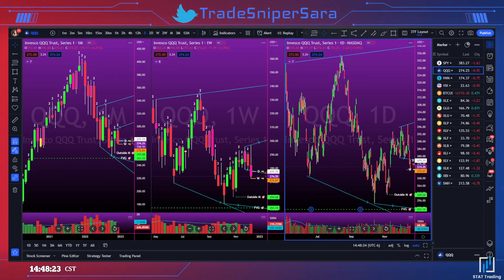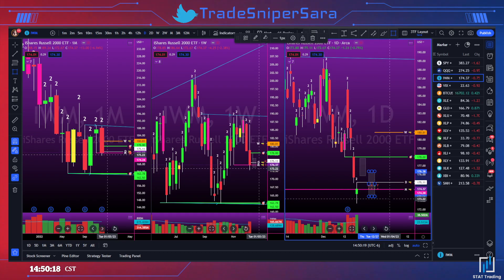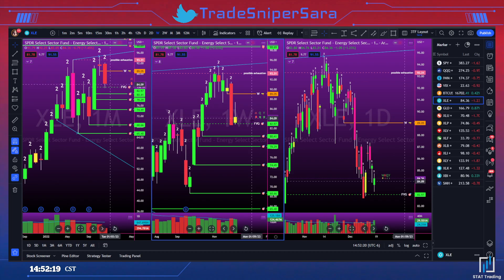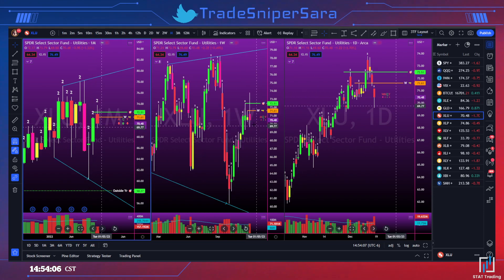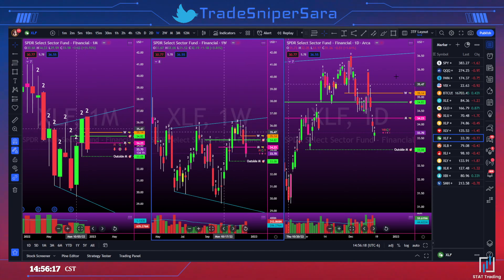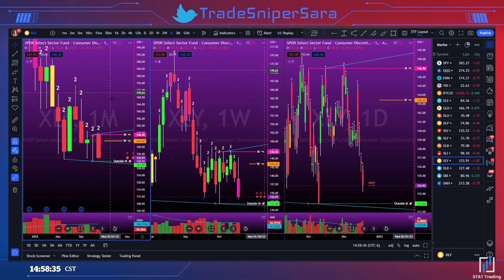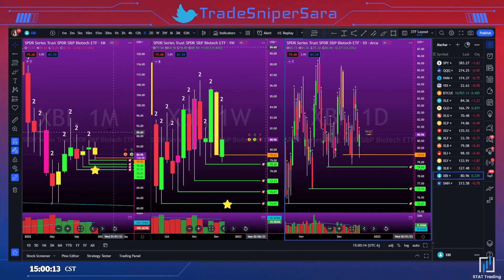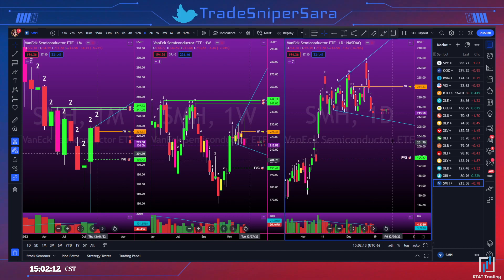Market outlook Dec 19-23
Strat Resources in my pinned tweet on Twitter, including the STRAT COMBO SHEET

TRADING VIEW STRAT SCRIPT: TheStrat Teach V2